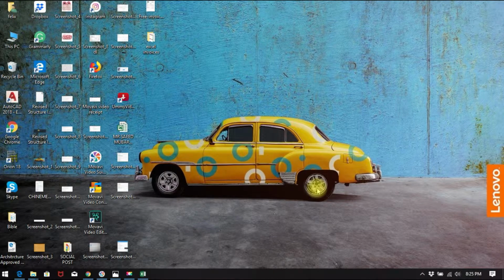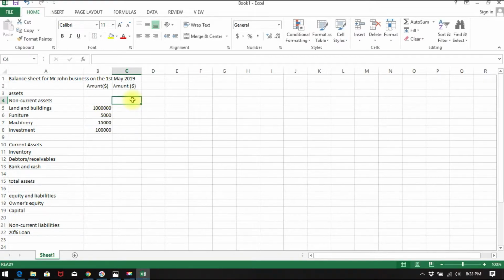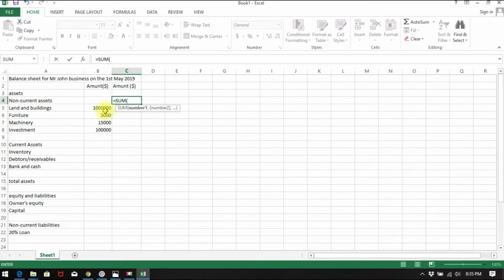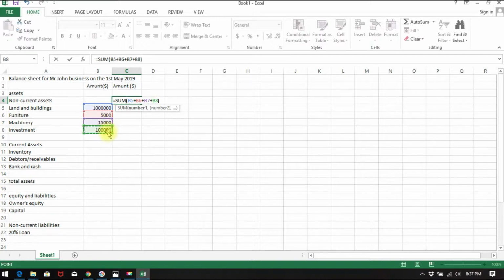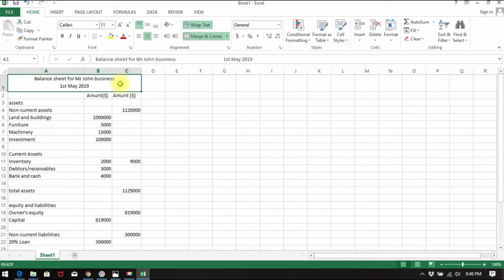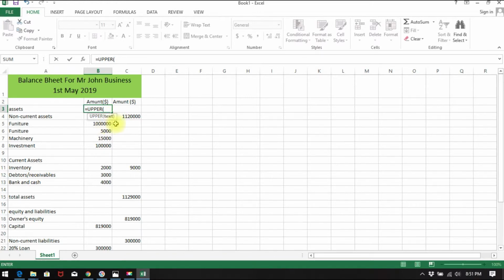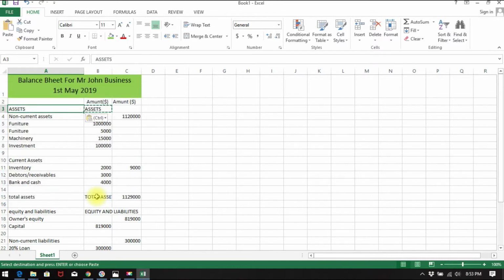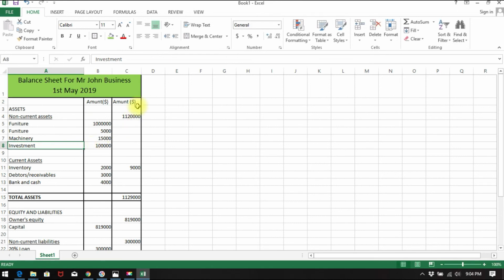HOW TO USE MS EXCEL TO PREPARE BALANCE SHEET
This is another tutorial on the fast use ms excel covering a lot of functions such as other methods of value summation, bordering, cell color filling and other adjustments in excel. Watch it and start using ms excel immediately.